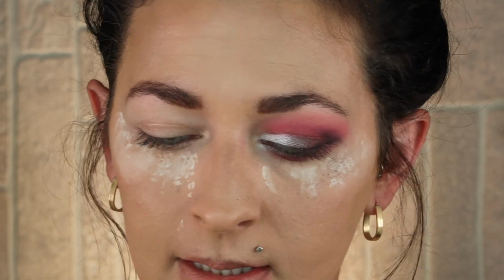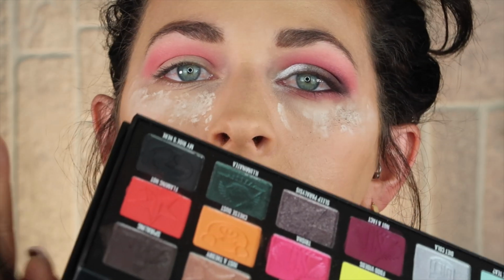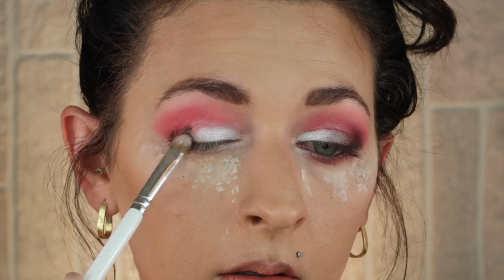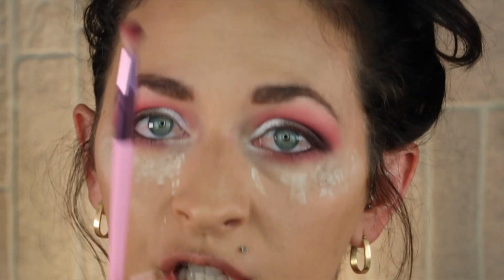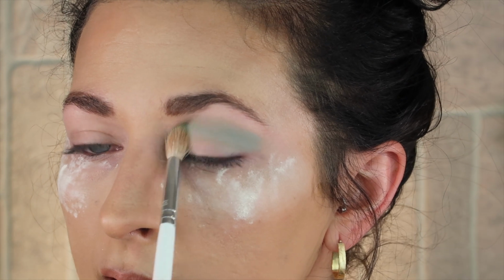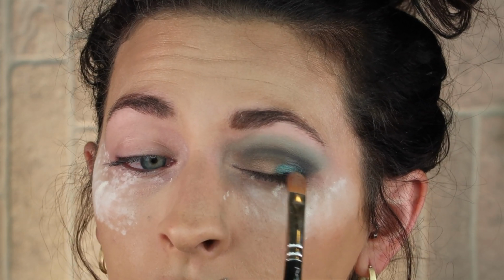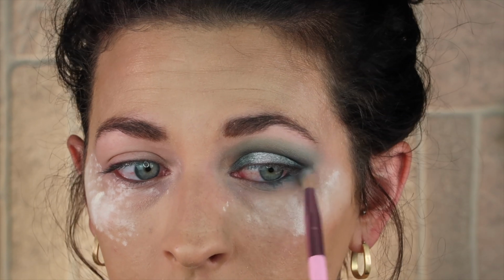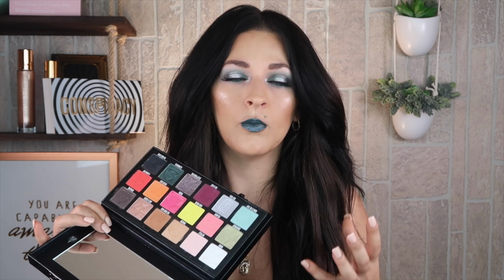SHANE DAWSON X JEFFREE STAR CONSPIRACY PALETTE LOOKS/TUTORIALS/REVIEW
So lets use the new shane dawson and jeffree star palette some more. I have already done a full review on the consiparcy palette as well as a giveway, swatches and comparisons but today I just wanted to do some looks using the cospiracy palette. Did you guys end up picking up the new shane dawson and jeffree star cosmetics palette or collection?

Stefania Messina